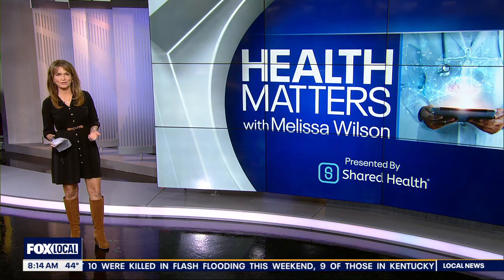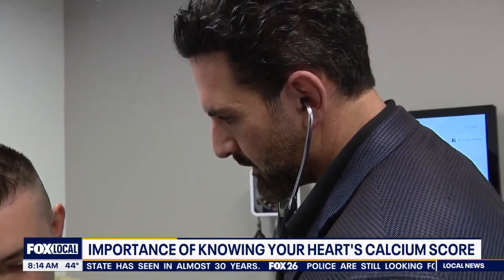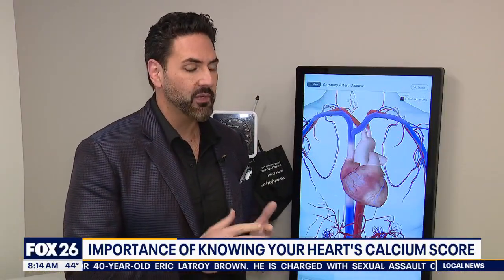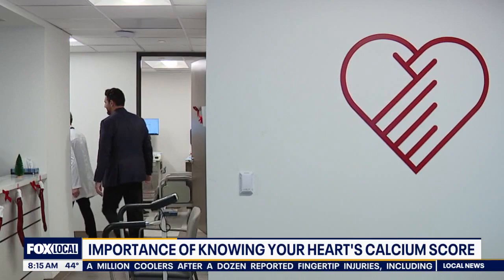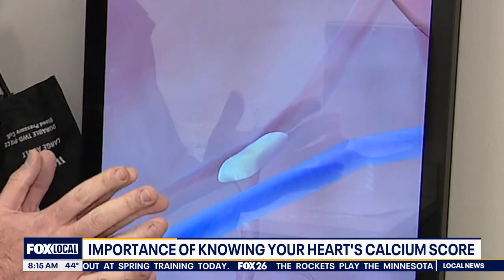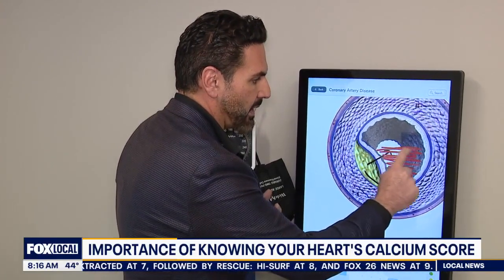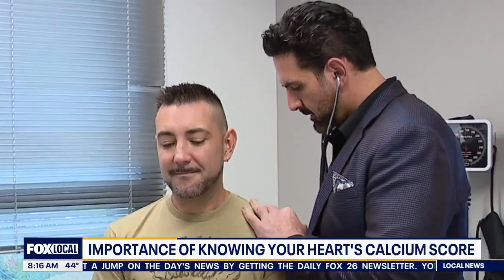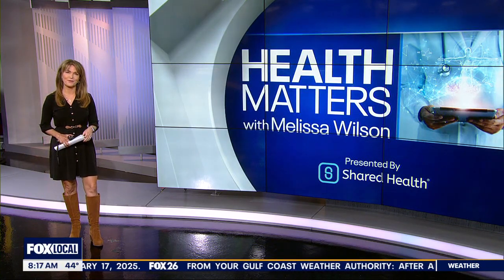What is your heart's calcium score and why is it important? Local cardiologist explains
Have you ever considered finding out about the calcium score for your heart? FOX 26's Melissa Wilson spoke with a local cardiologist who explains what it is and who may want to schedule the test.